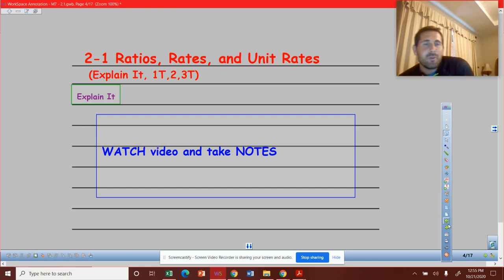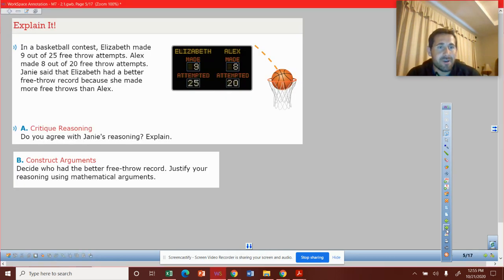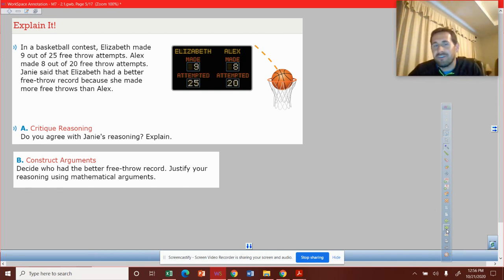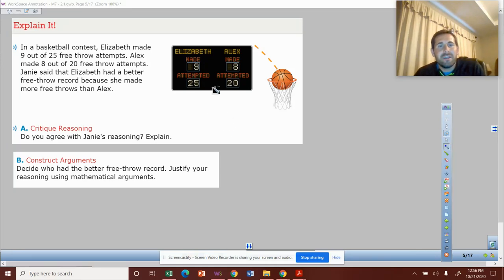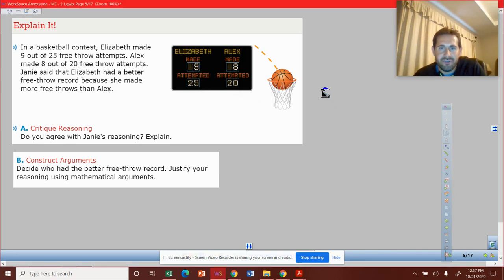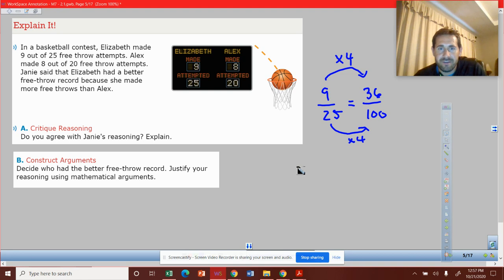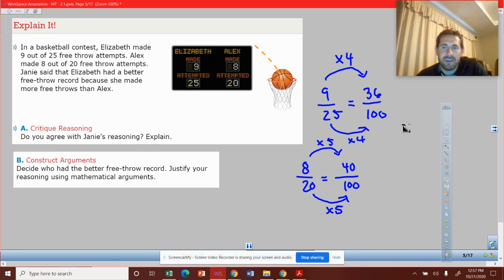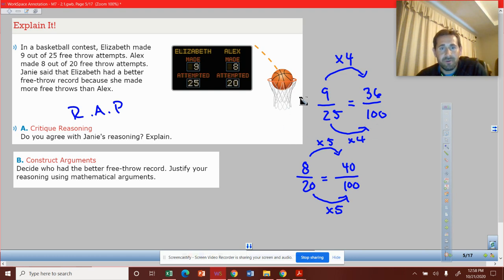M7: 2-1 (Explain it)